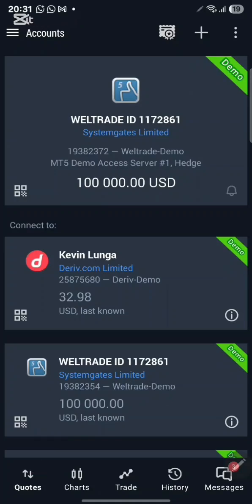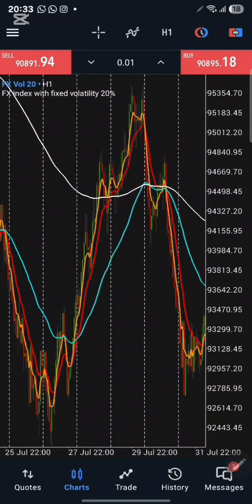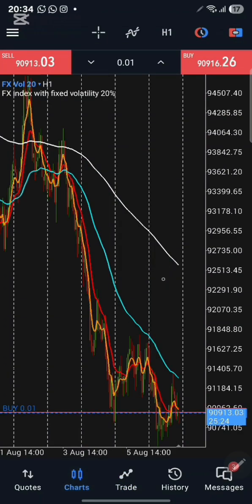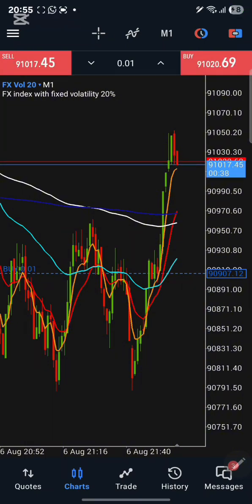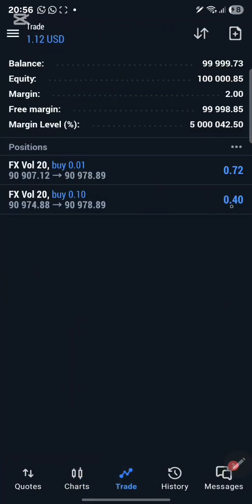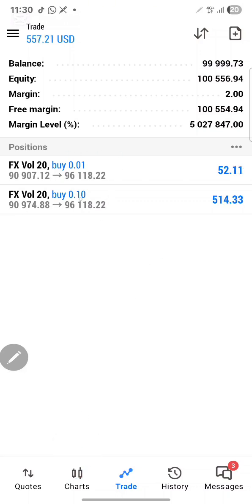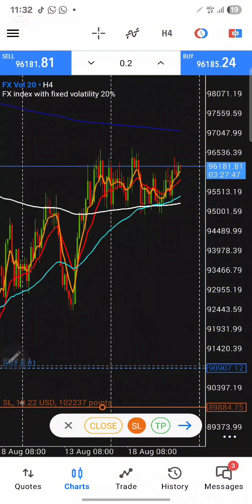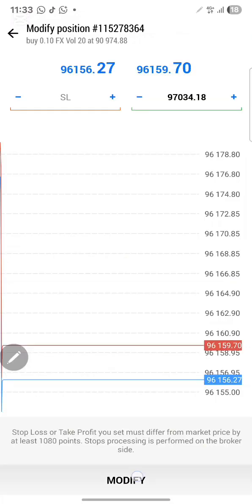How to open your first trade😅😃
tghnvg